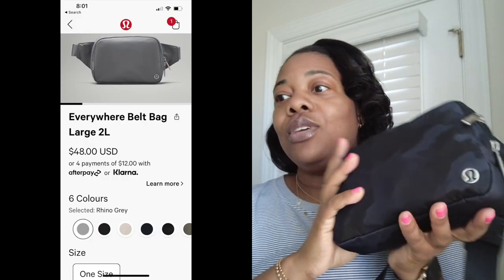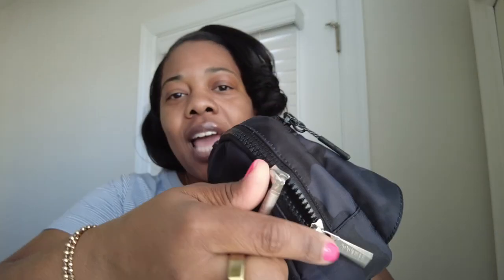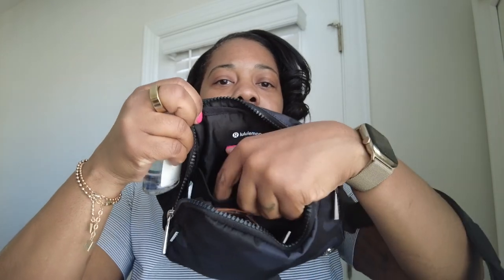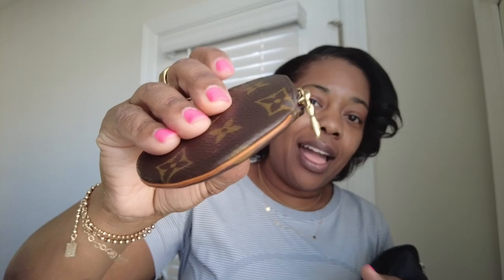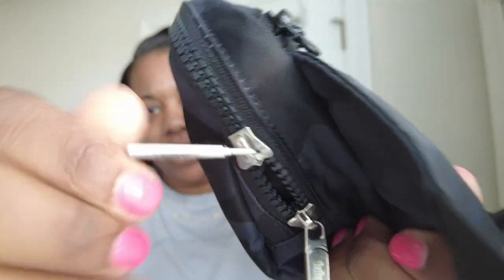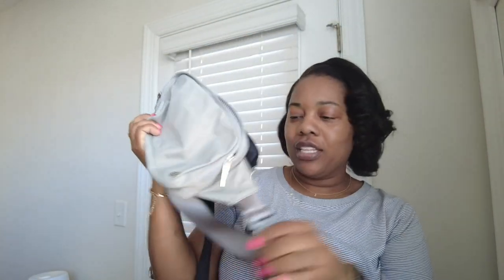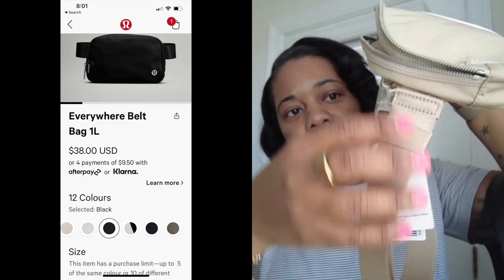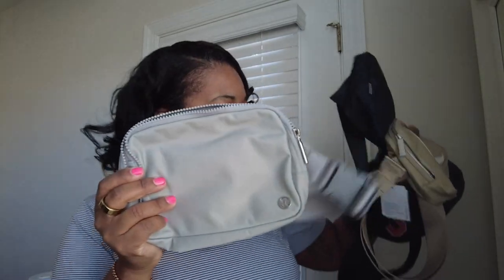WHAT'S IN MY LULULEMON & DANGE DOVER BELT BAG | REVIEW & COLLECTION ❤️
LULULEMON BELT BAG
Everywhere Belt Bag 1L $38
Everywhere Belt Bag Large 2L $48

ACE FANNY PACK $95

FOLLOW ME ON ONEPELOTON @JESSRYDE718
aembr. co